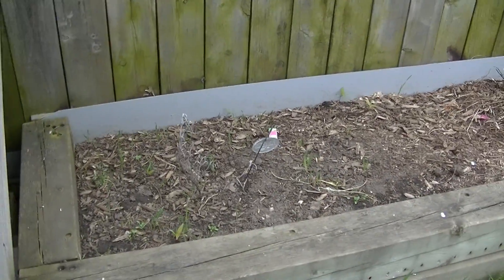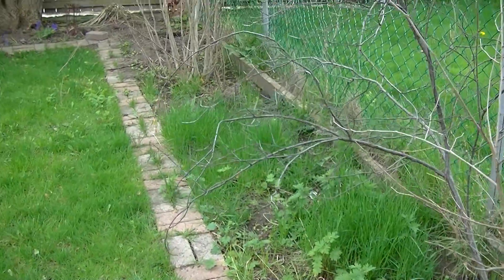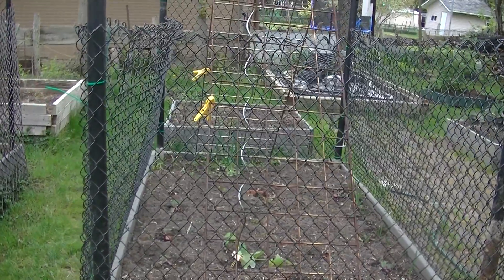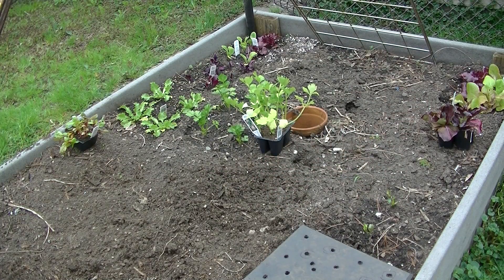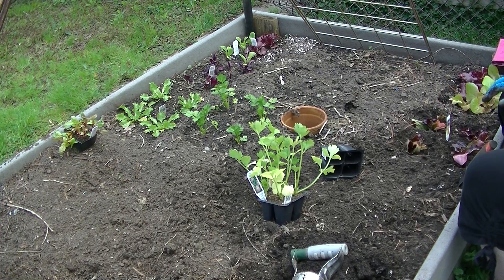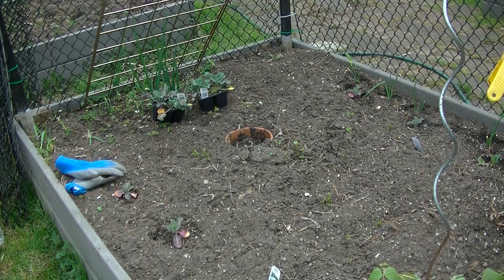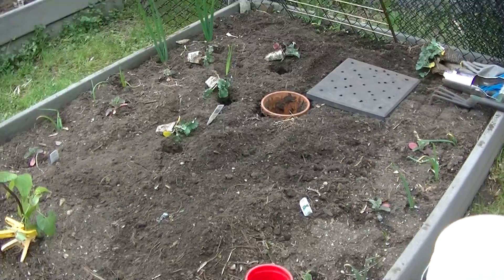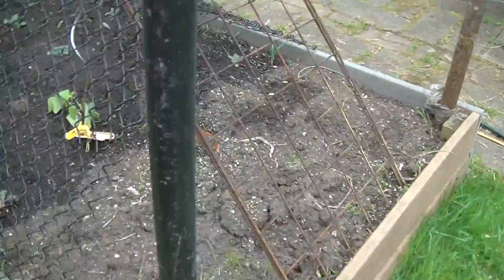SFG 2019 May 18 update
Niky's Square Foot Garden In Canada
May 18, 2019 update